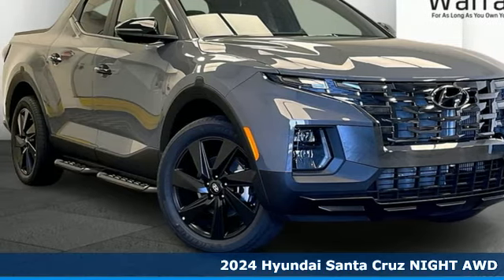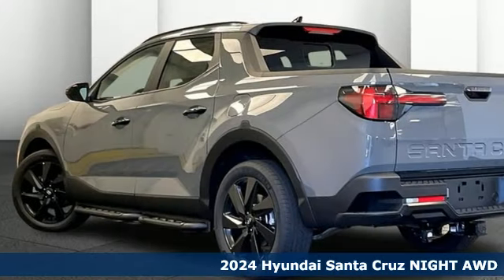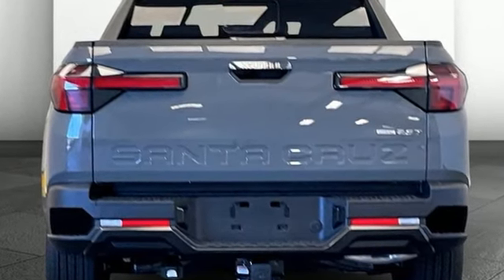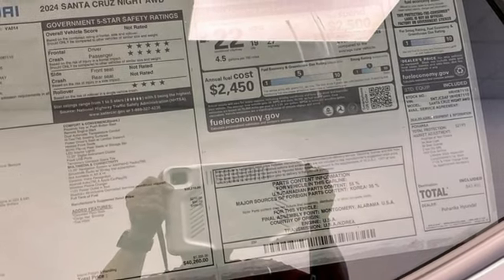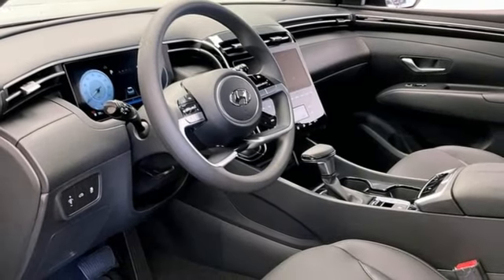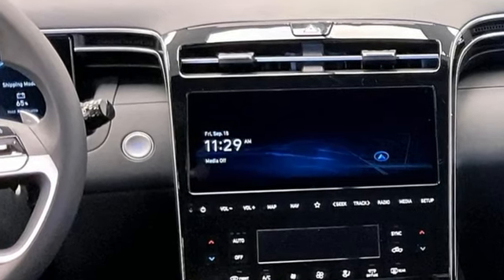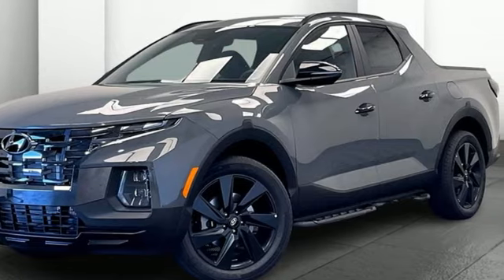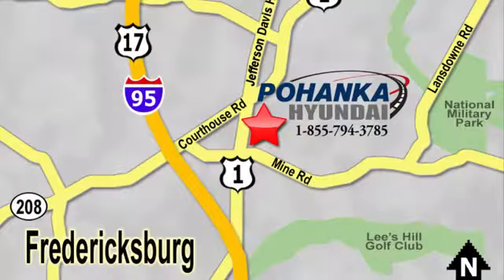New 2024 Hyundai Santa Cruz Fredericksburg, VA HRH087110 - SOLD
Year: 2024
Make: Hyundai
Model: Santa Cruz
Trim: NIGHT
Engine: 2.5L I4
Transmission: Shiftronic
Color: Gray
Interior: Black
Stock #: HRH087110
VIN: 5NTJCDAF1RH087110
Hampton Gray 2024 Hyundai Santa Cruz NIGHT AWD Shiftronic 2.5L I4brbrHOME OF THE LIFETIME WARRANTY. 19/27 City/Highway MPGbrbrbrWe make every effort to provide accurate information, please verify options and price before purchase, Pohanka is not responsible for errors or omissions. All vehicles subject to prior sale. Quoted price available on in-stock units only. All prices are exclusive internet prices only. Financing is subject to approved credit through designated lender. Price plus tax, tags, dealer processing fee of $989, plus any dealer accessories. Vehicle offers/prices & internet price quotes valid for 48 hours from initial posting date, subject to change by dealer/manufacturer without notice. May be subject to Market Assessment. All customers will qualify for all manufacturer rebates and incentives included in the price; some require financing through the manufacturer. Some manufacturer rebates are not compatible with manufacturer finance offers. Additional manufacturer rebates and incentives may apply to those who qualify and may lower the sales price. 2 or more available at this price. **Based on model year EPA mileage ratings. Use for comparison purposes only. Your mileage will vary depending on driving conditions, how you drive and maintain your vehicle, battery pack age/condition, and other factors. 5-Star overall scores are awarded by the National Highway Traffic Safety Administration. Safety Ratings are awarded by Government 5-Star Safety Ratings are part of the U.S. Department of Transportationa€TMs New Car Assessment Program Model tested with standard side airbags (SAB). Dealer Adjustment reflects either added equipment, a high-demand vehicle selling for above MSRP or both. Ask your dealer for details.

Address:
10667 Patriot Hwy